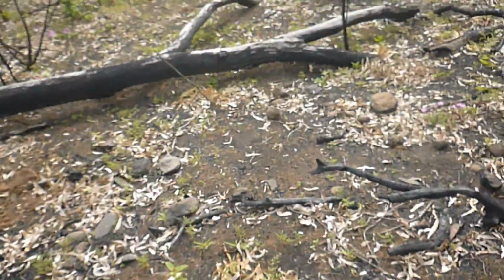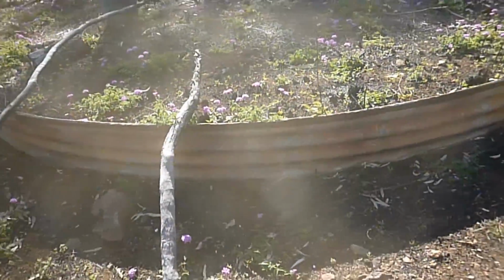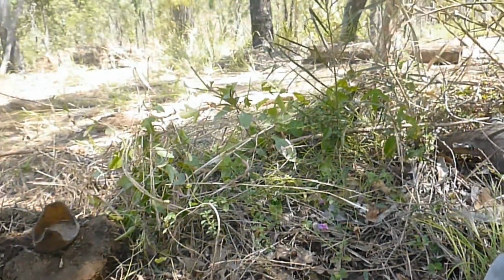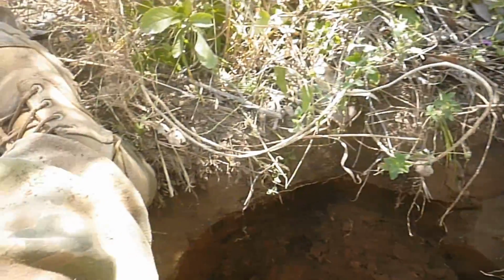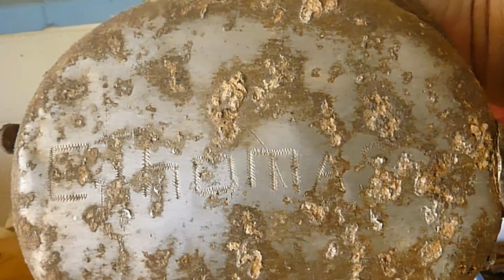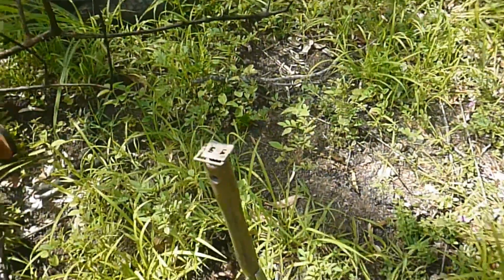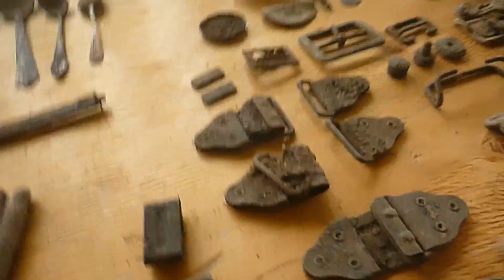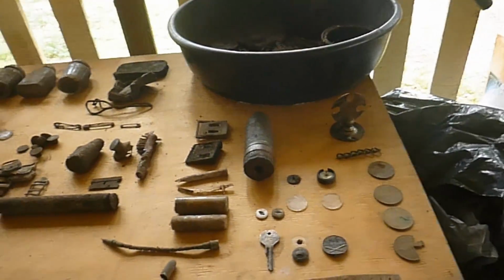Operation Honey Hole, WW2 U S Army Relics, Part1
A group of mates that goes searching for the past to tell the story of the soldier’s. We hunt mostly American bases due to it a lost chapter in Australia history “when the yanks came down under”. When we get a chance we head north to search the Australian army camp. So seat backs enjoy the ride as we go back to the past to tell their story.